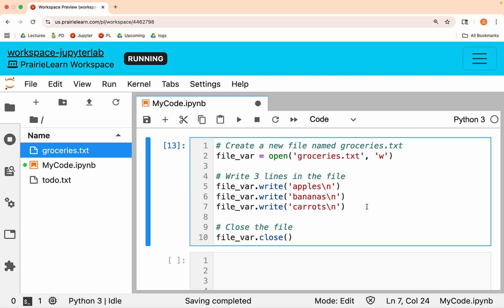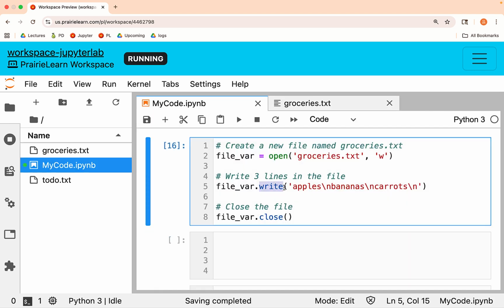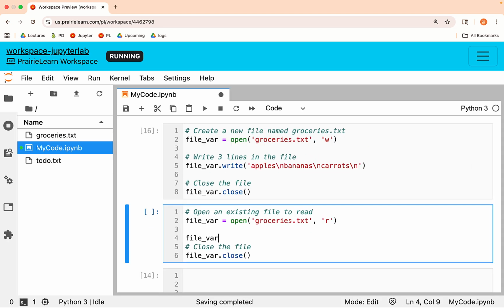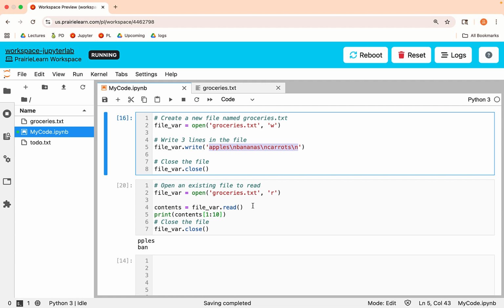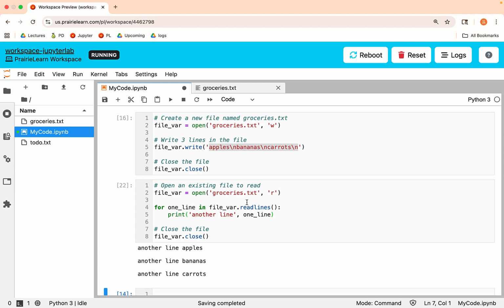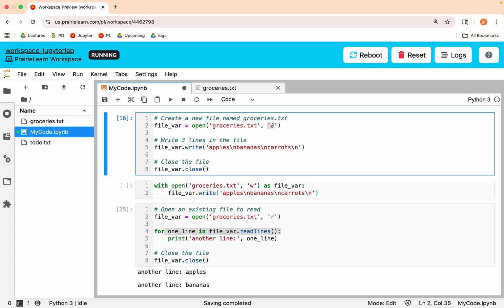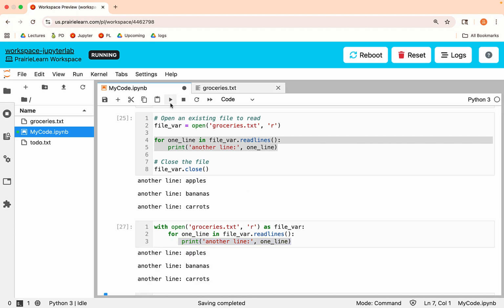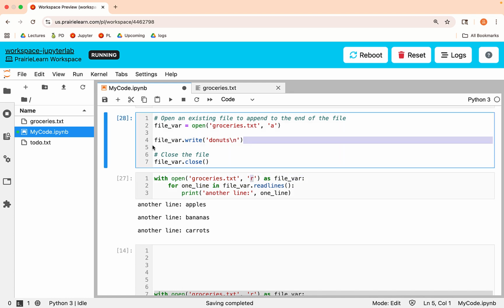Reading from and Appending to a file in Python (CS105 at UIUC)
# Create a new file named groceries.txt
file_var = open('groceries.txt', 'w')

# Write 3 lines in the file
file_var.write('apples\nbananas\ncarrots\n')

# Close the file
file_var.close()

with open('groceries.txt', 'w') as file_var:
    file_var.write('apples\nbananas\ncarrots\n')

# Open an existing file to read the contents
with open('groceries.txt', 'r') as file_var:
    for one_line in file_var.readlines():
        print('another line:', one_line)

# Alternatives:
    contents = file_var.read()
    print(contents)

# Open an existing file to append to the end of the file
file_var = open('groceries.txt', 'a')

file_var.write('donuts\n')

# Close the file
file_var.close()